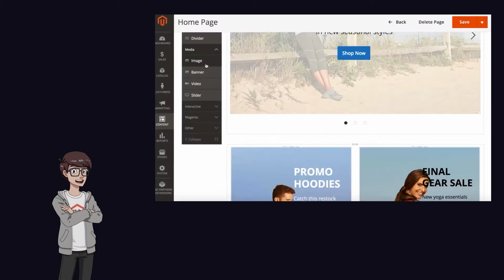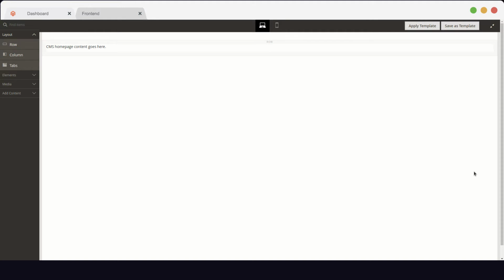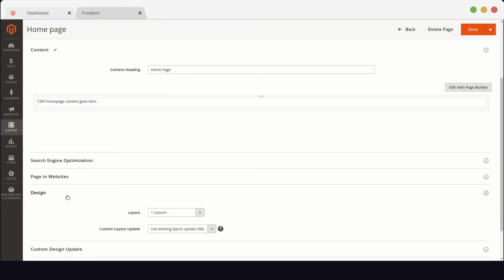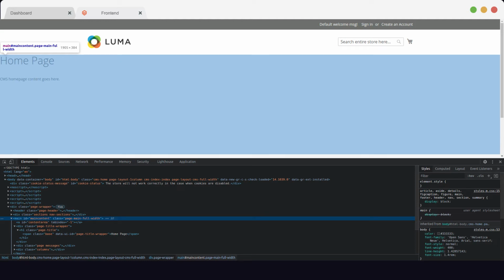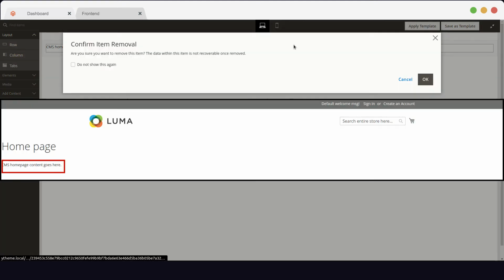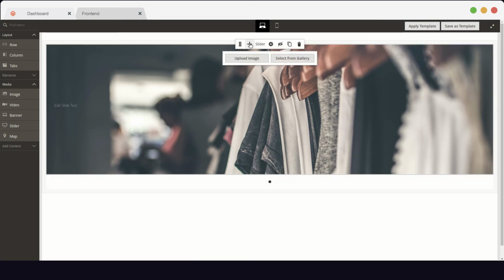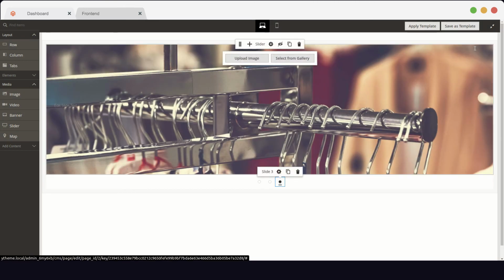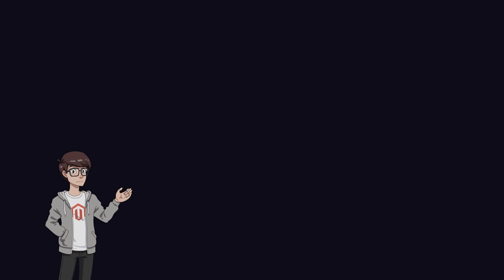Slider in Homepage [Adobe Commerce - Magento Frontend] Part 3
· Compatible with ver. 2.4.4